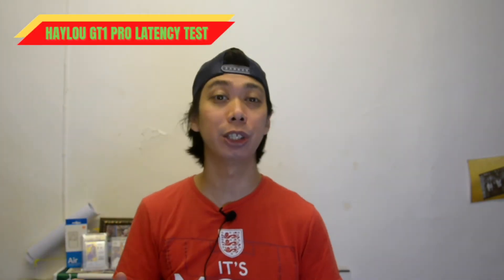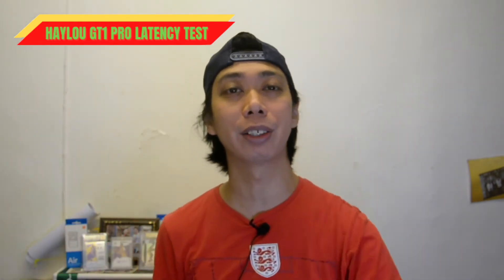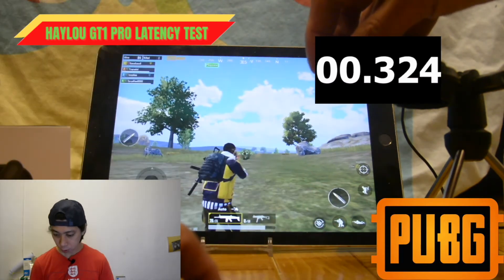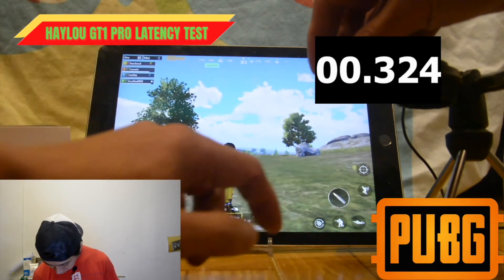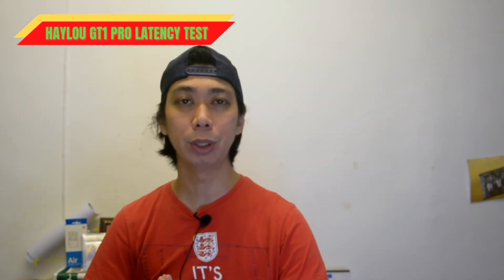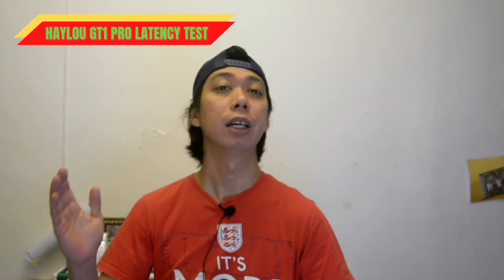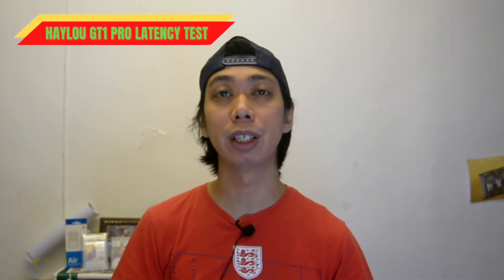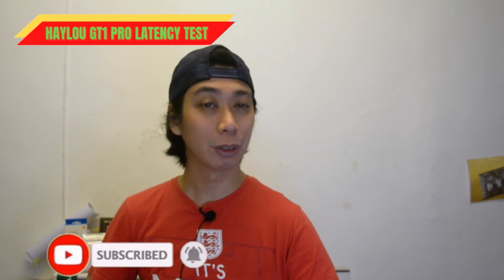[HD] HAYLOU GT1 PRO - LATENCY TEST - PUBG - GAME MODE OFF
This is a video of my HAYLOU GT1 Pro, testing the latency test game mode off while playing the PUBG. Take note that my device doesn't support aptx and so does Haylou GT1 pro. Here you will see the result from our latency test. Hope this video can help you guys, cheers!!!